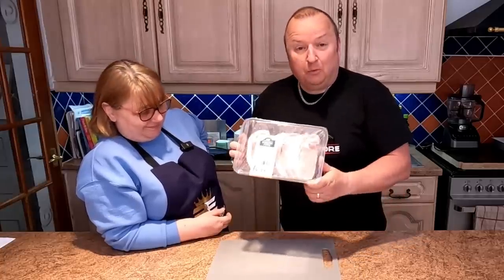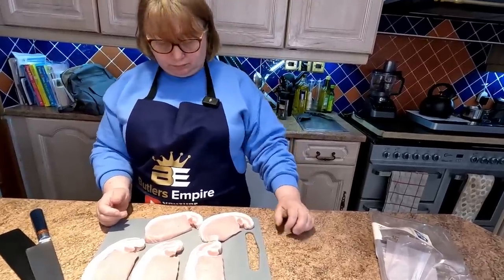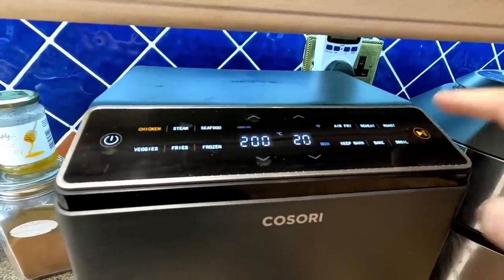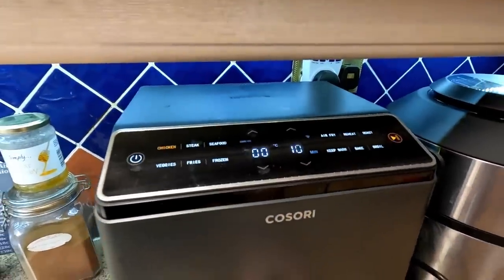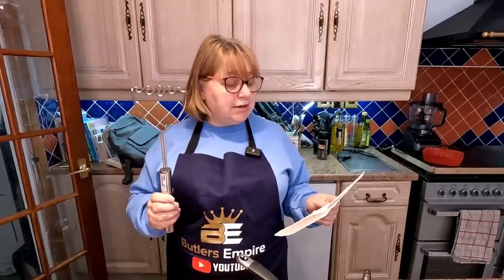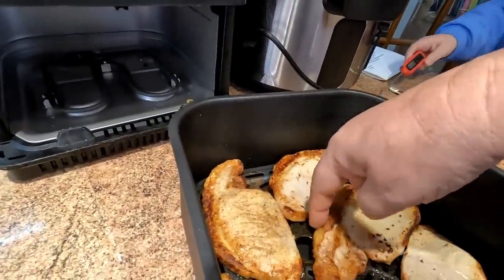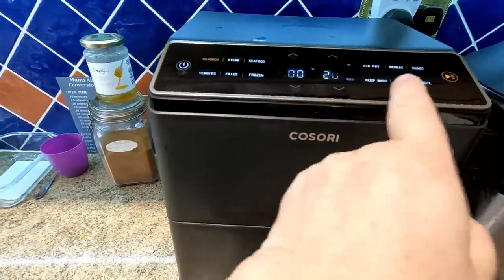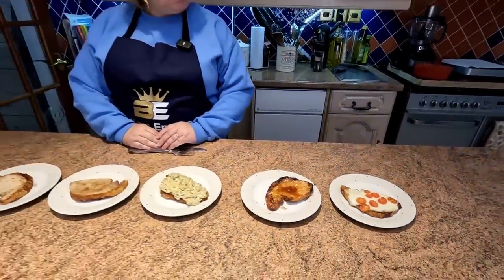Cheap Pork Steaks Five Ways In Our Air Fryer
We take 5 pork steaks and cook them in our Air Fryer and added some different flavours. We cooked them on the chicken preset on our Cosori Dual Blaze at 200 deg C for 20 minutes turning half way.
Here are the ingredients to our flavored pork steaks.
5, pork steaks,
Some Chinese salt and pepper seasoning,
Some Chuckles BBQ sauce,
Some double cream,
Some finely chopped mushrooms,
2 cloves of garlic finely chopped,
Some cherry tomatoes,
A mozzarella cheese ball.

8" silicone cake tins

2 pack air fryer racks